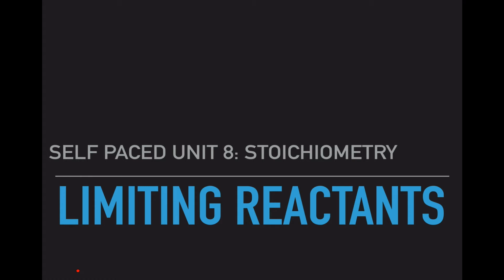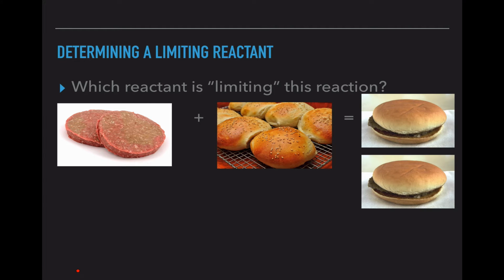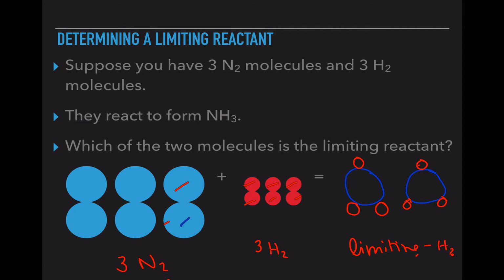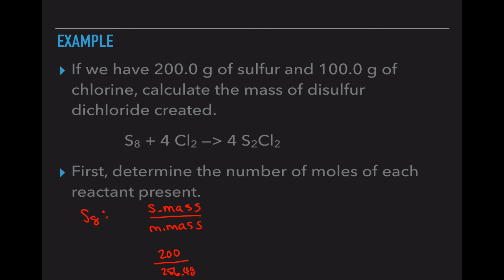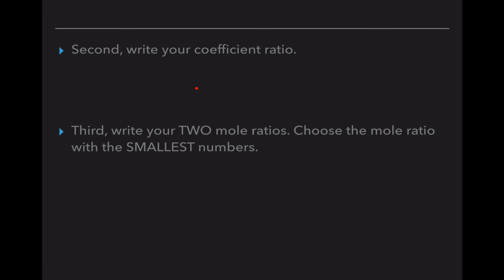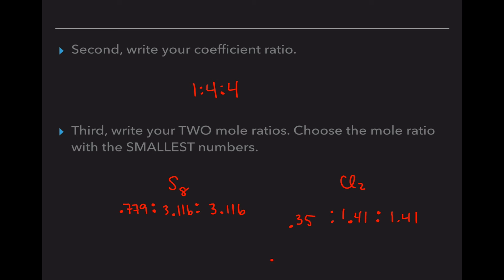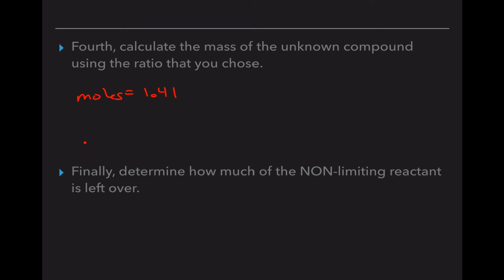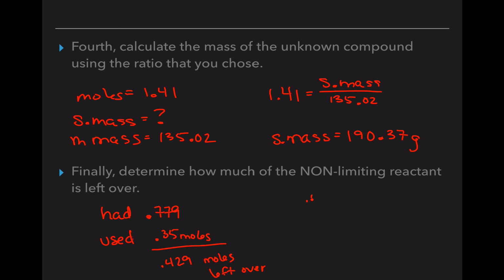Limiting Reactants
Students are introduced to adding limiting reactants into a stoichiometric calculation. They are given a real life example of determining a limiting reactant and an example with chemical compounds. They are then worked through how to complete an example stoichiometric calculation with a limiting reactant.